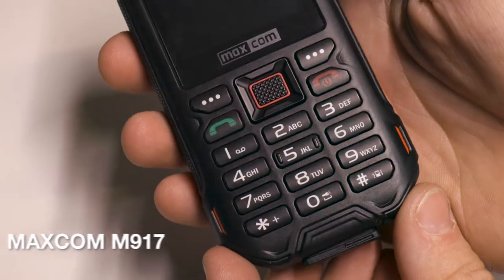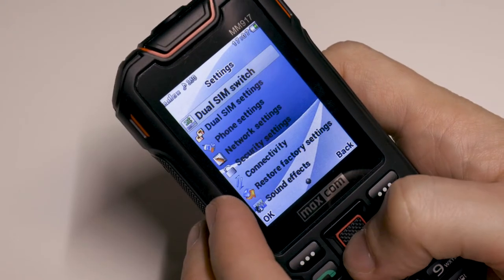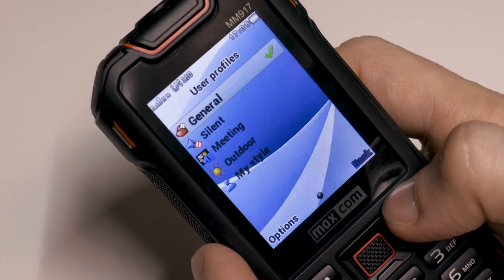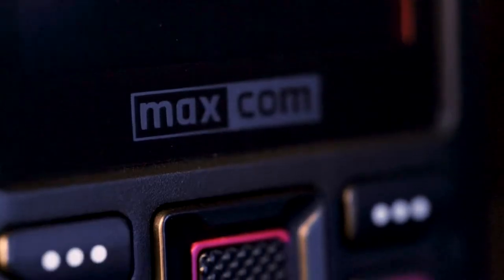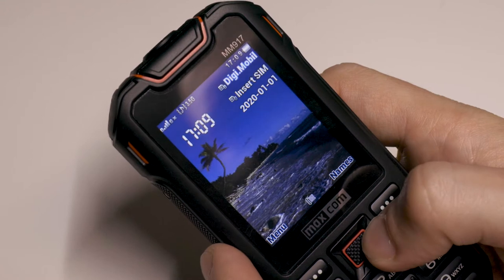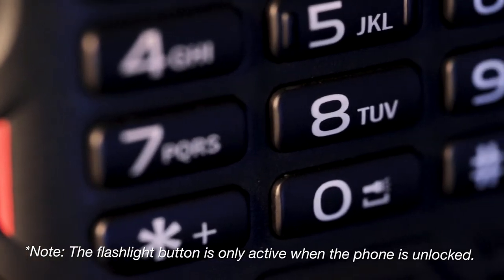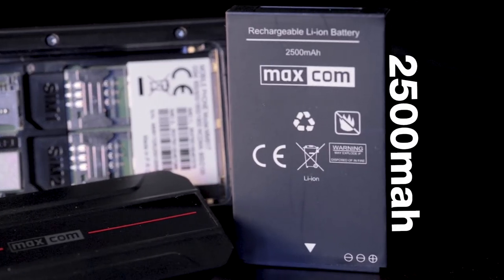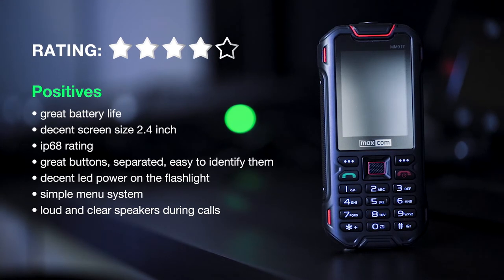Budget Classic Phone - Maxcom M917 - Great all-ROUNDER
There are not too many classic phones, which worth buying, I was searching for days, for a decent option, than I bought this device to a family member and after the unboxing I realized how great this device really is, so I made a review and help others discover it as well.

You can find on amazon
⭐ The adds are turned off, so you can enjoy without any interruption ⭐

Do you like my content? Share some ❤️️

Your support allows me to improve the quality of my content and the quality of YOUR experience!

If you have really nothing else to do, consider following me on Instagram :) But going for a ride is always a better option, it's your choice.